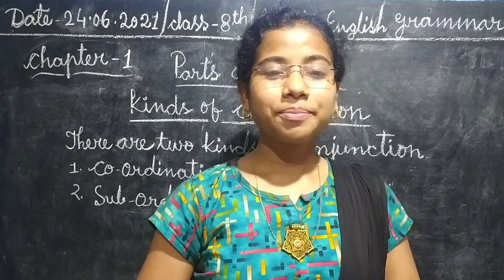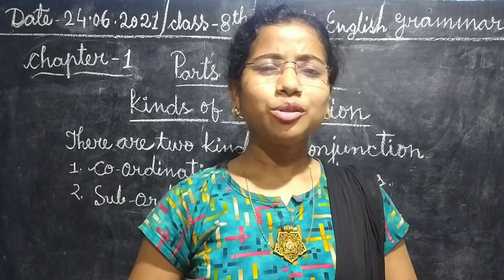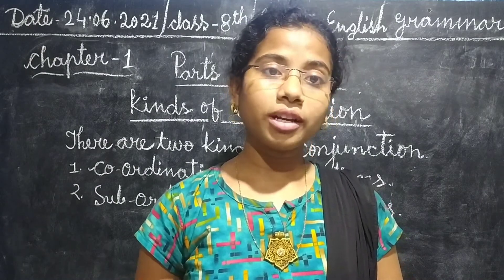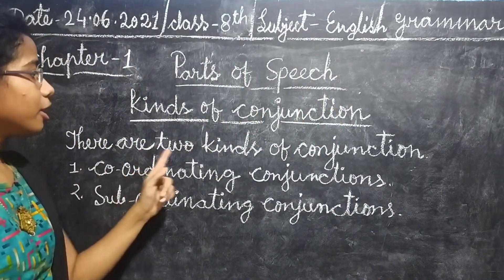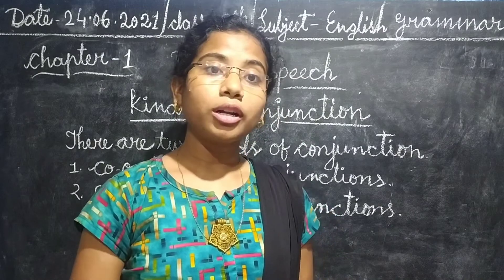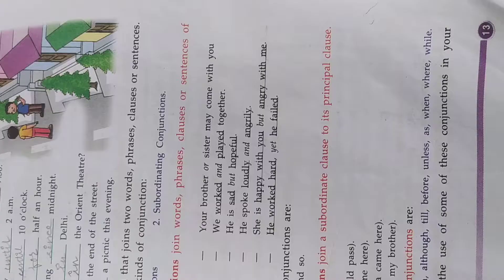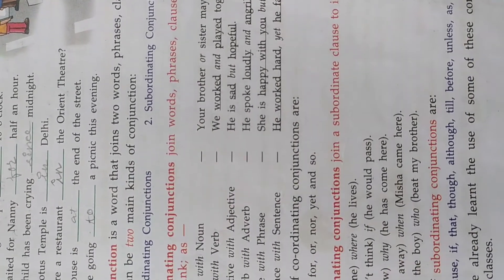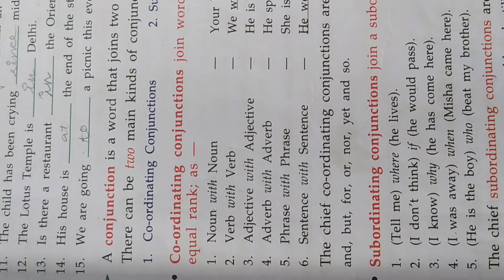GPS, class-8th, English grammar(kinds of conjunction)